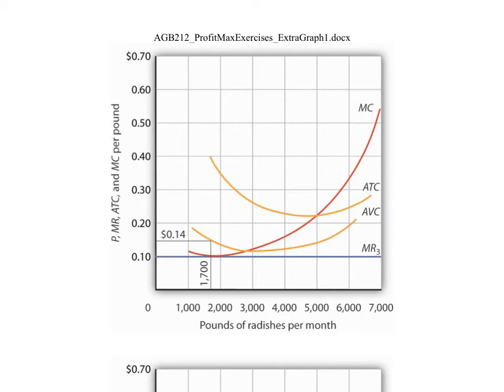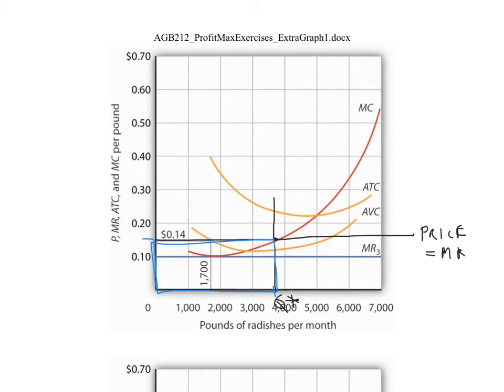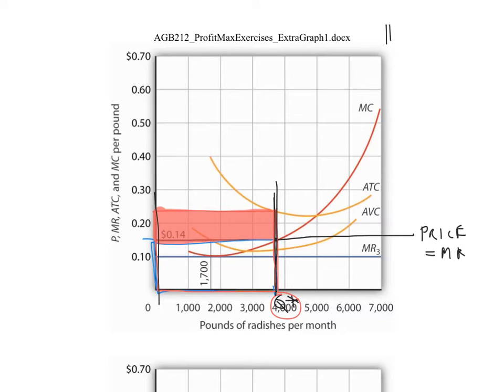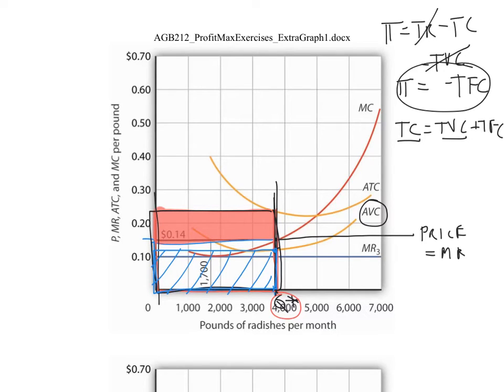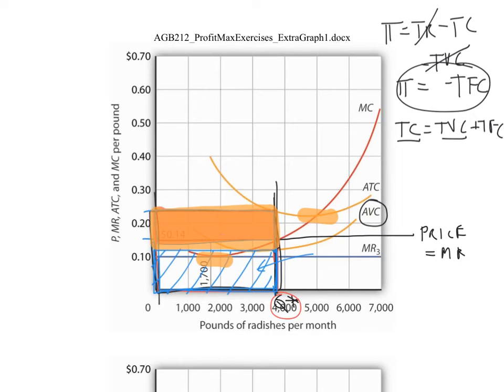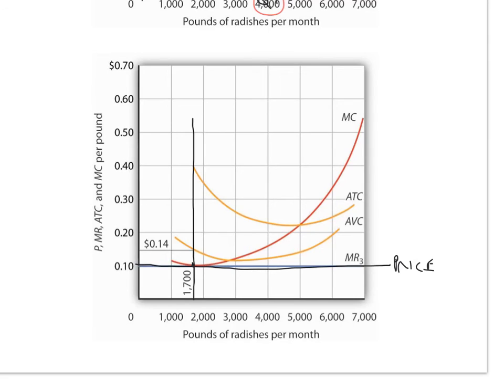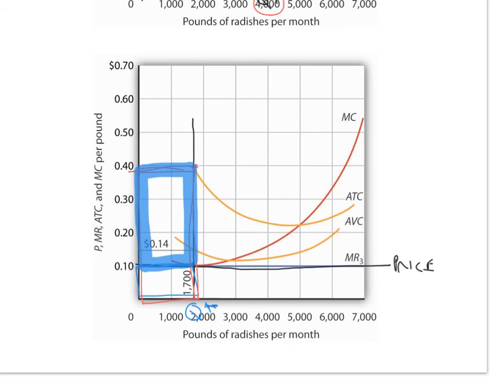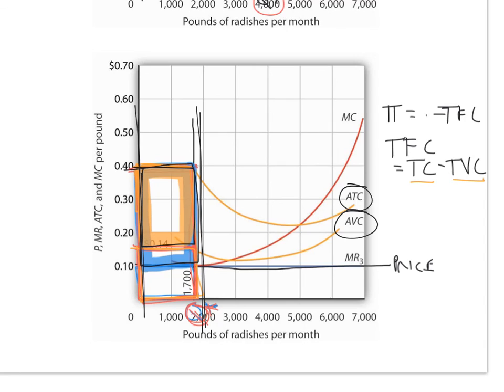Loss from Producing, Not Producing Video